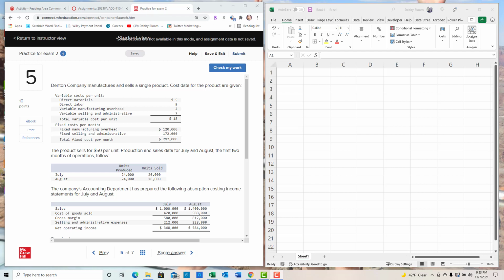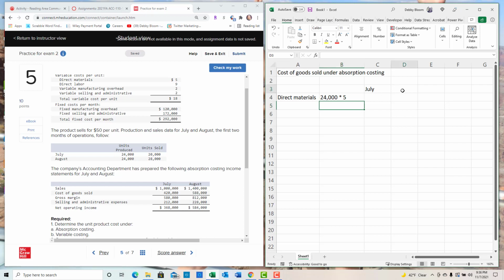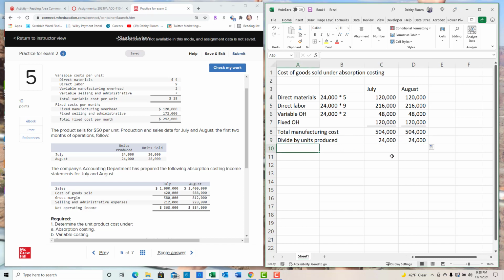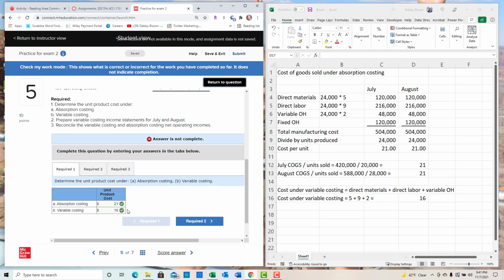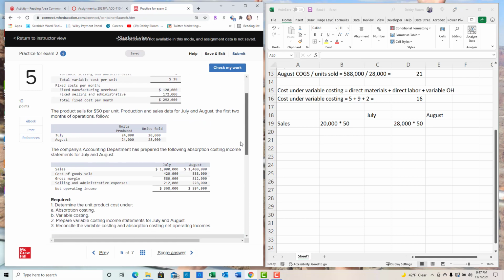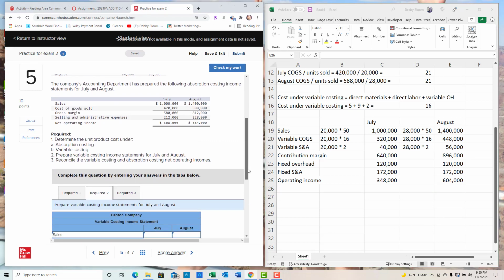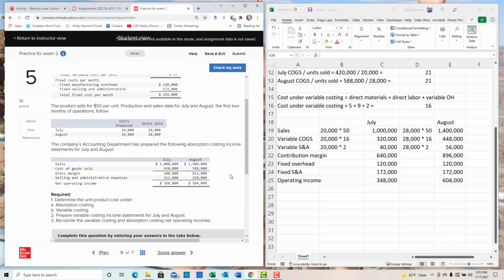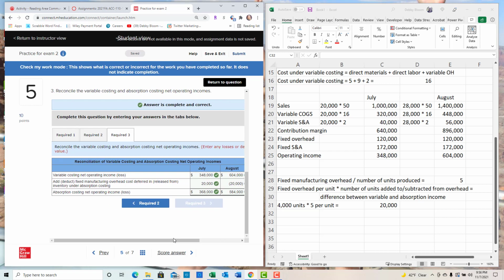Variable and absorption costing example